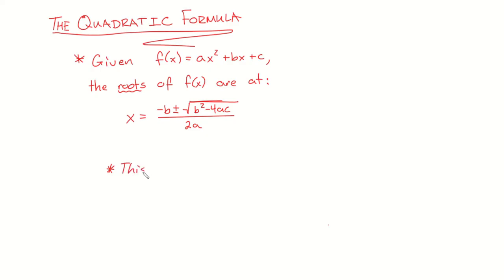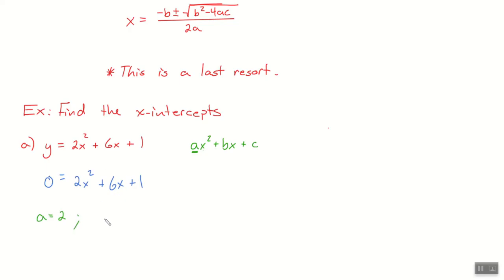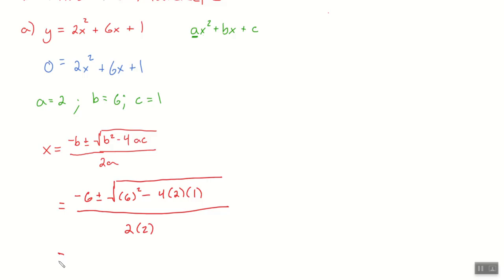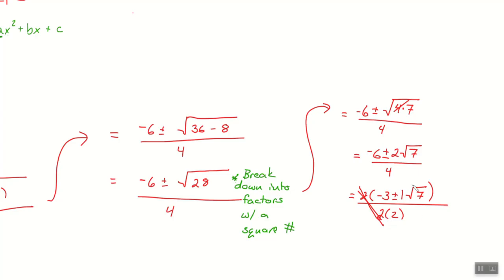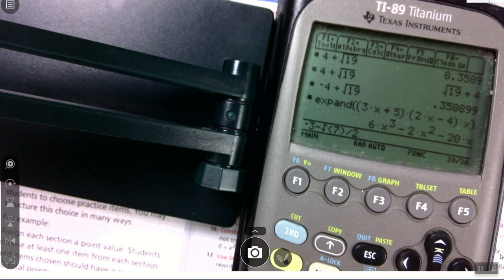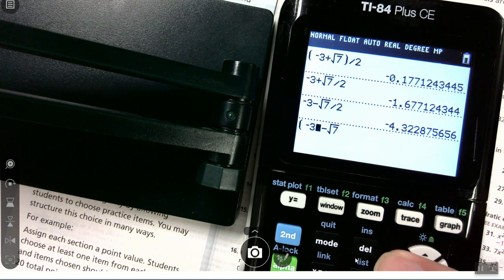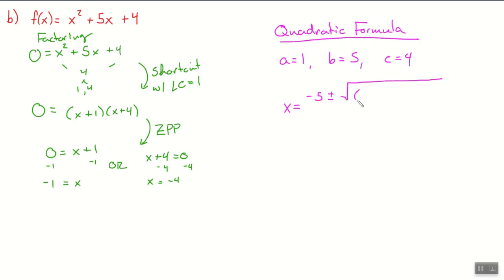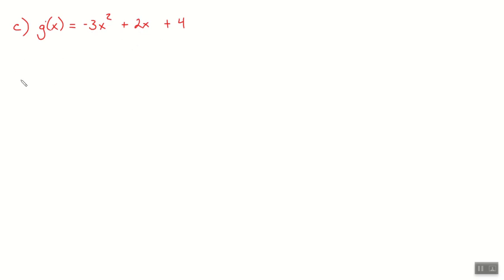1st Hour Algebra 2 (10/22/25) - Lesson 2.6.2 - Practice with the Quadratic Formula